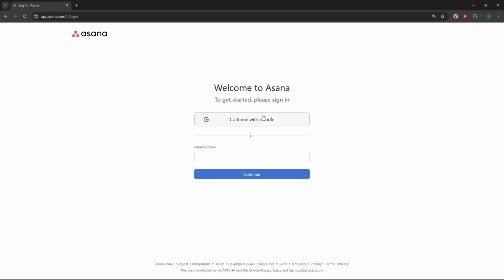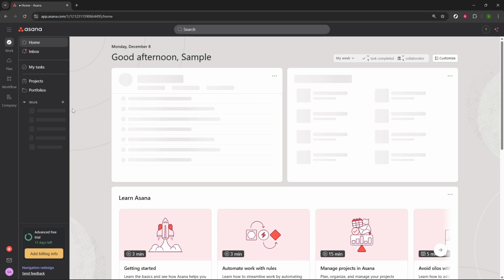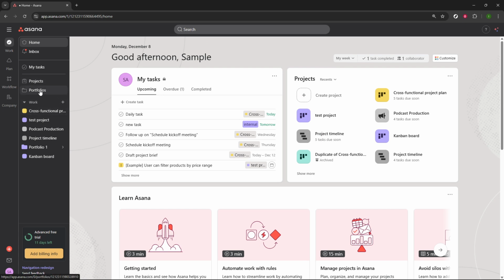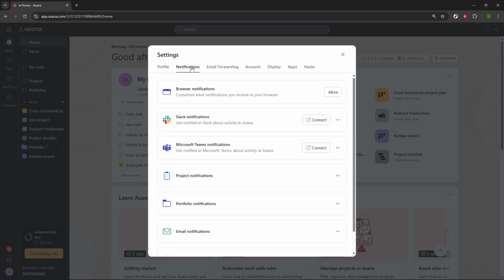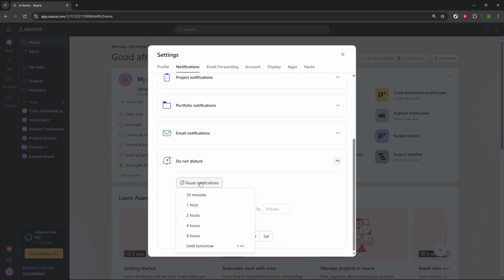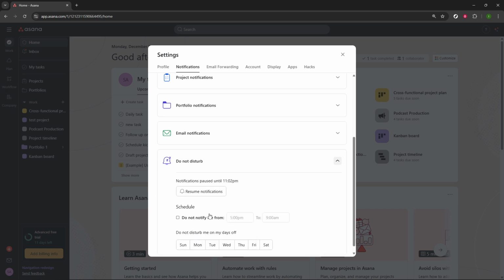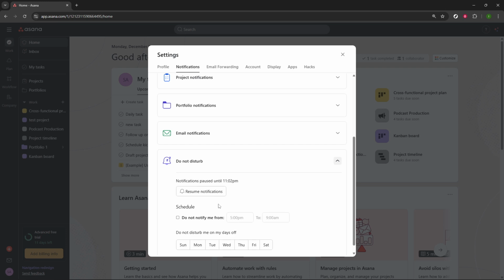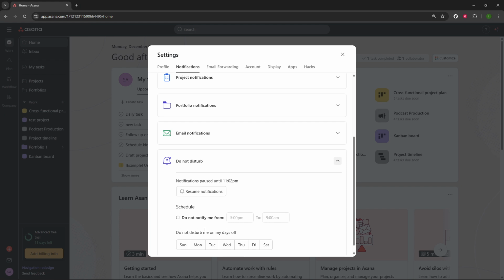How To Mute Notifications In Asana (2026 Guide)